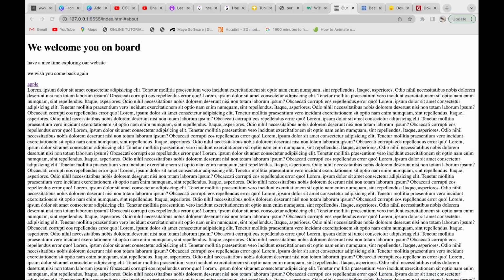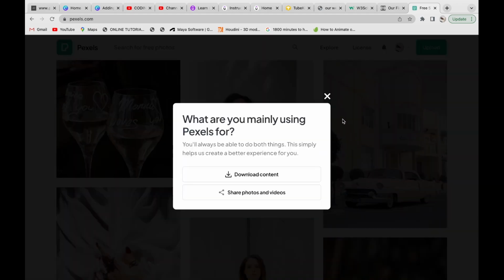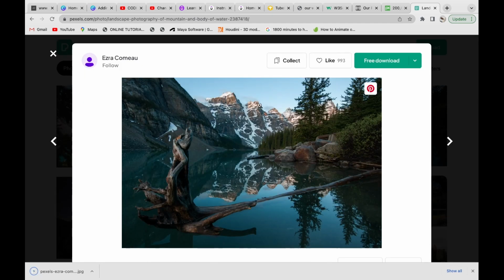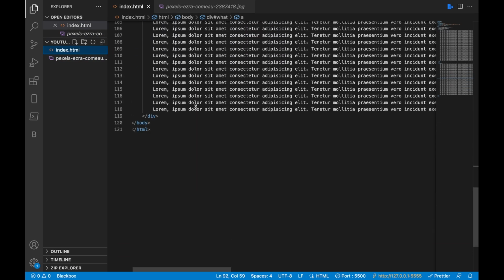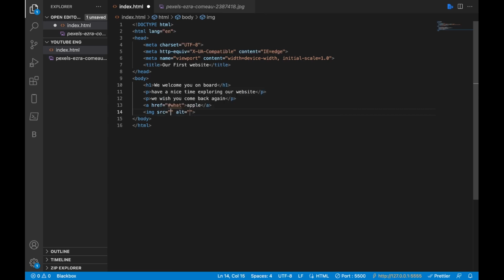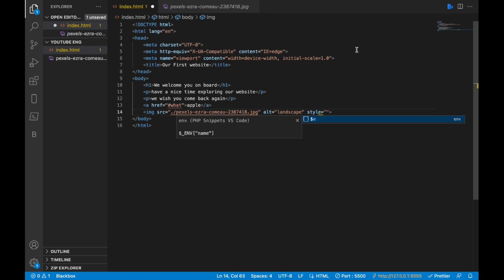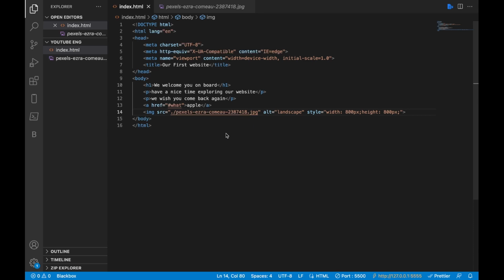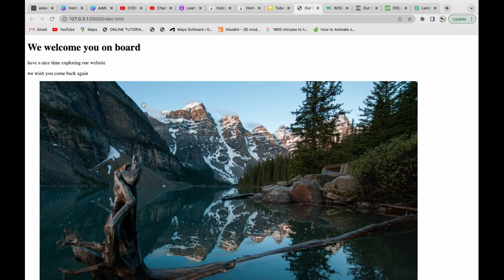Adding images in html